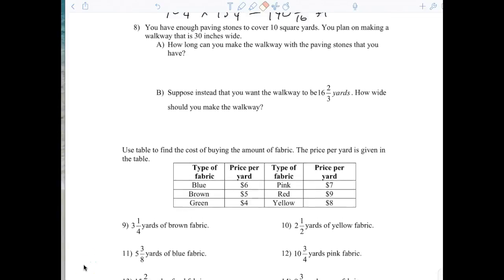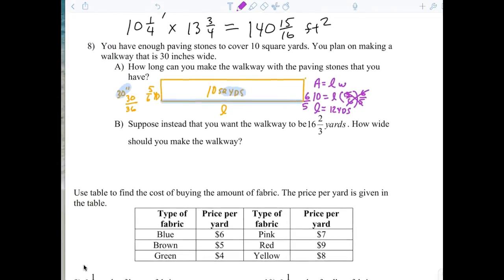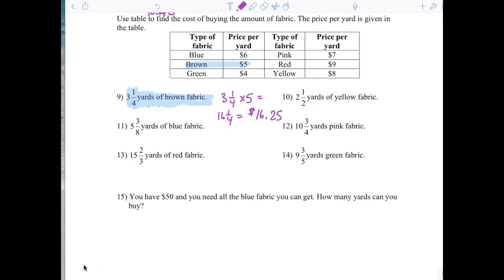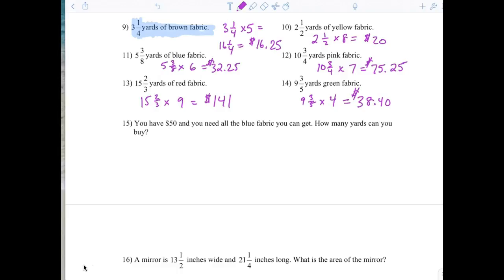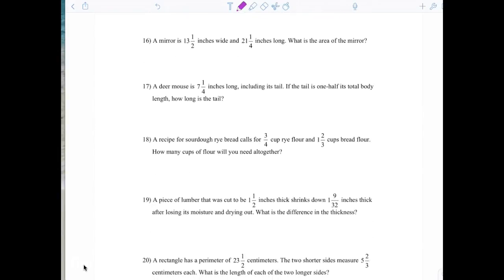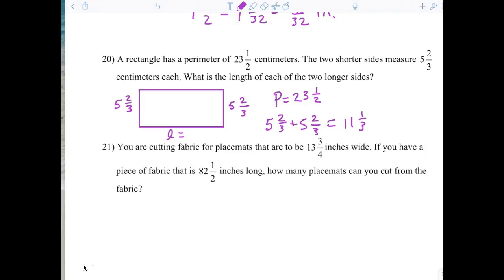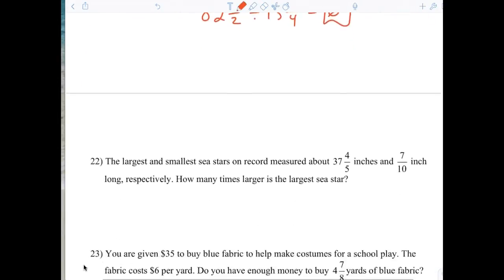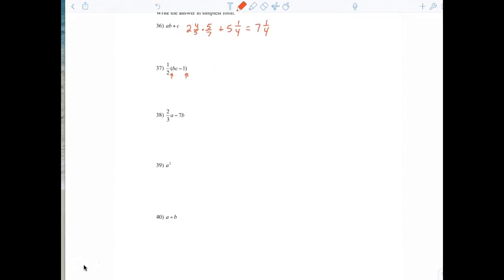Pre-Algebra word problems 7-25